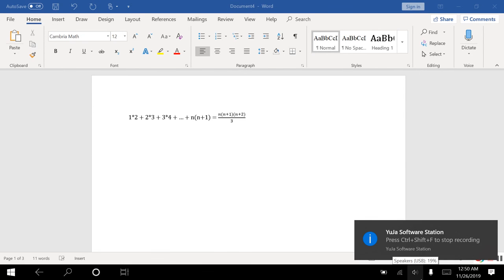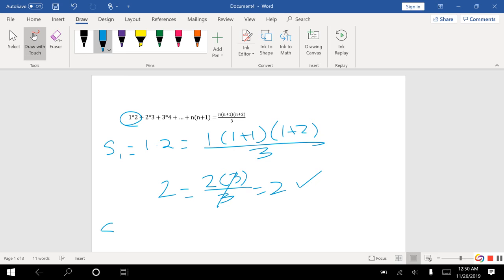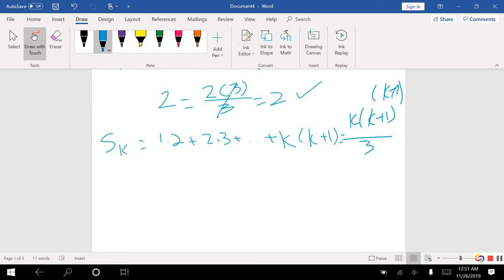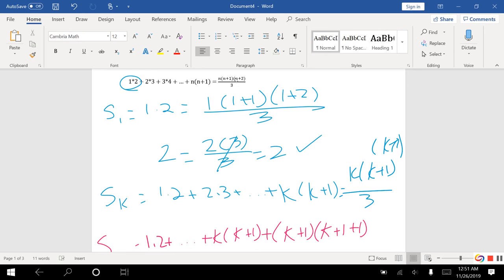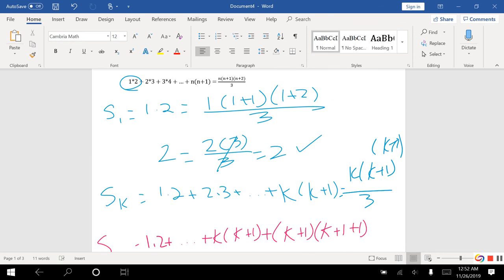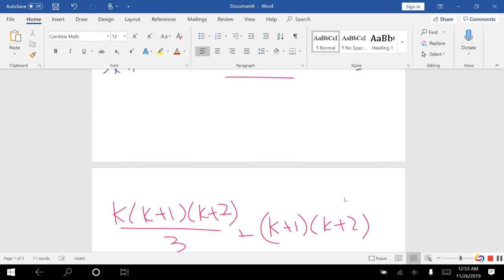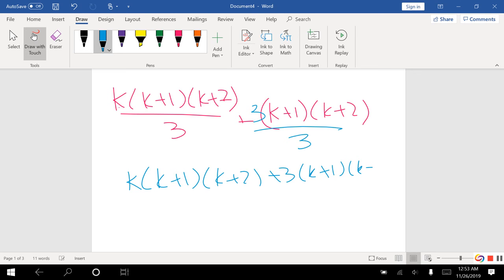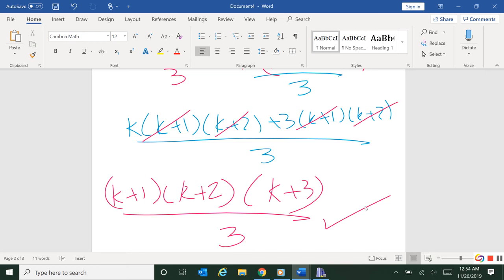8.4 - Mathematical Induction [Math 151]